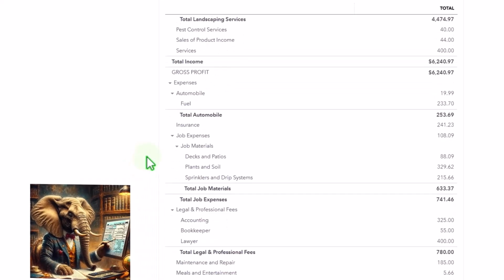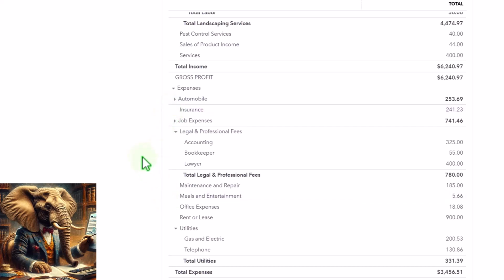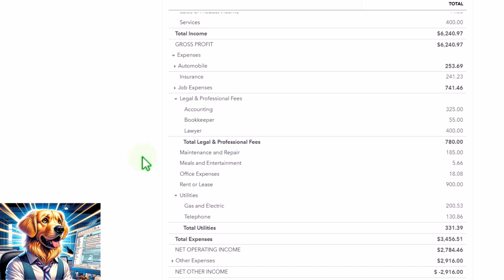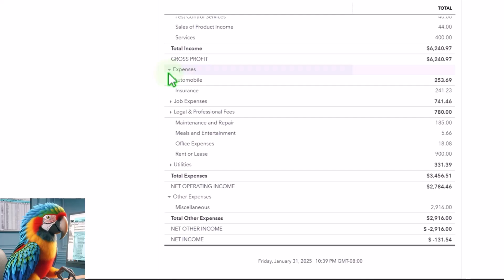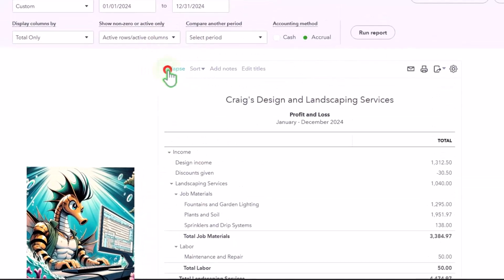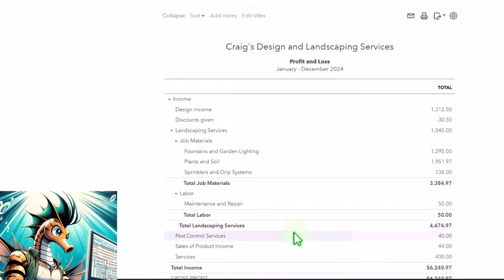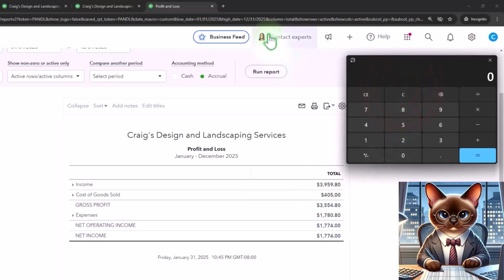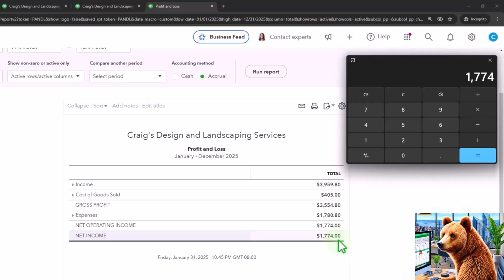Income Statement or Profit and Loss – Expense and COGS Accounts 3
Income Statement or Profit and Loss – Expense and COGS Accounts